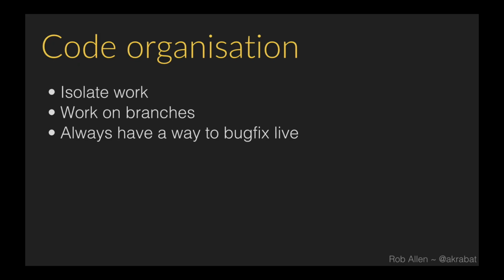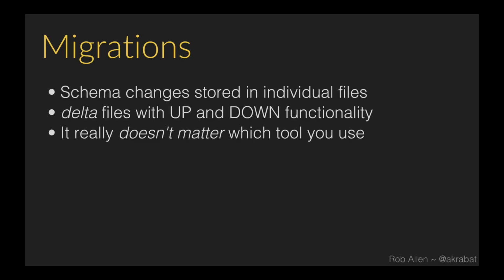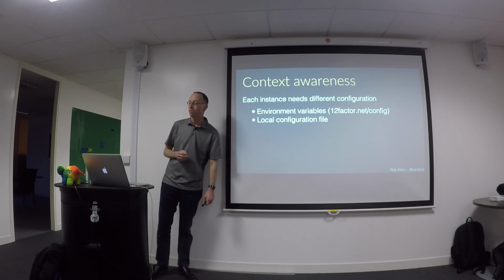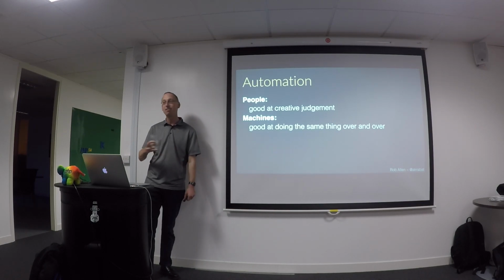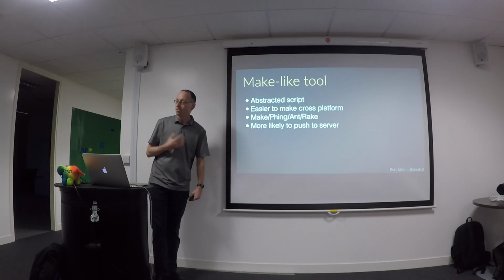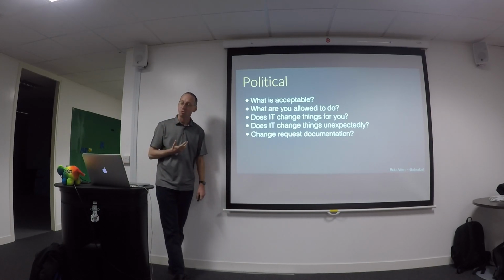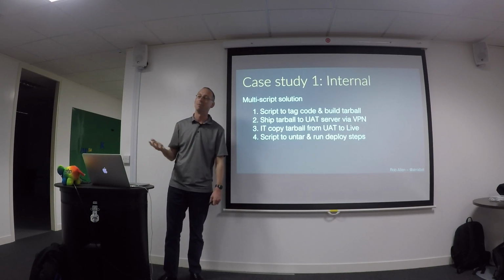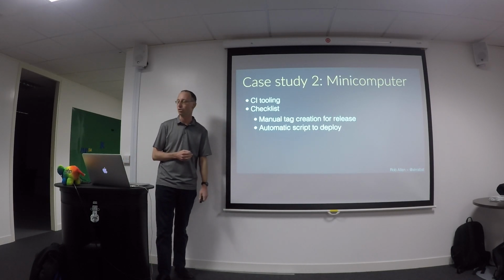Deployment within a Traditional IT Environment - Rob Allen - PHPSW: Build & Deploy, August 2017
'Deployment within a Traditional IT Environment ', presented by Rob Allen at the PHPSW 'Build & Deploy' night in August 2017.

Building line-of-business web applications for clients with traditional IT departments brings its own set of challenges when it comes to DevOps. In particular, the IT department adds additional constraints that you may not see in more forward-thinking companies. In this talk, I explore these complexities and shares some solutions we came up with in order to use modern development practices in nontraditional environments. I'll also cover the organizational and technical challenges encountered when IT departments are not used to developers having a say in the server environment and show you why it’s worth spending time getting them on board.